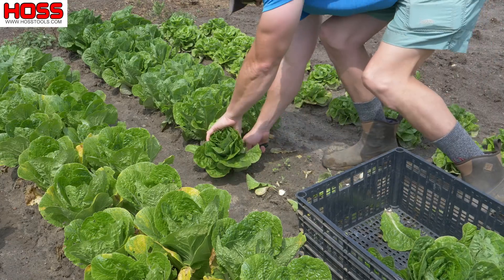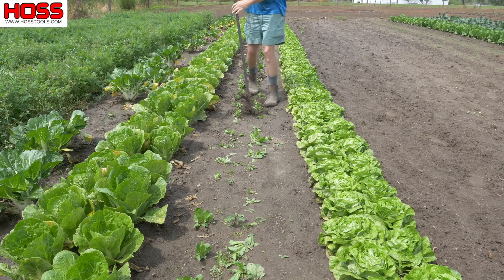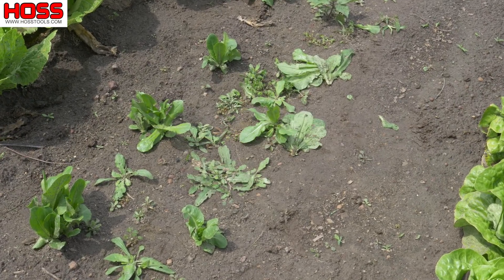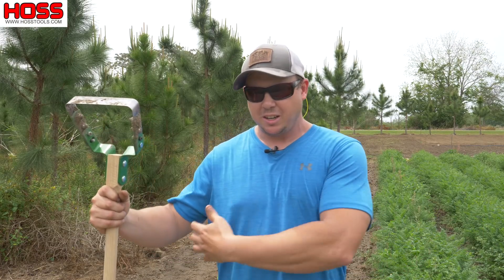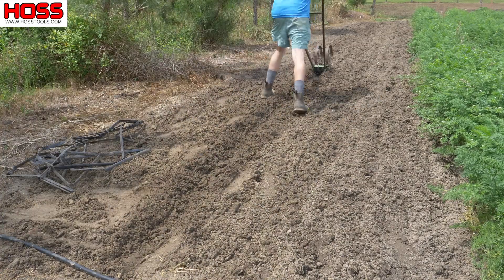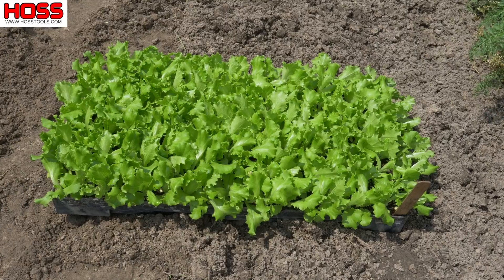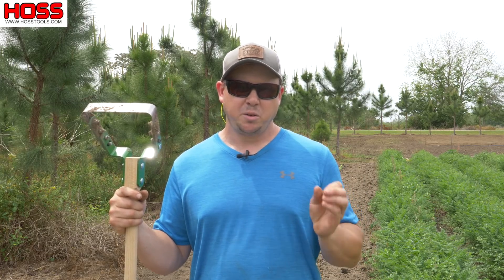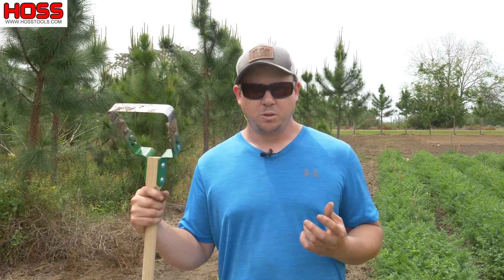GROW MORE FOOD WITH QUICK AND EASY CROP TURNOVER!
On this week's Two-Minute Tip, we use the new Hoss Stirrup Hoe for quick and easy crop turnover for maximal garden production.